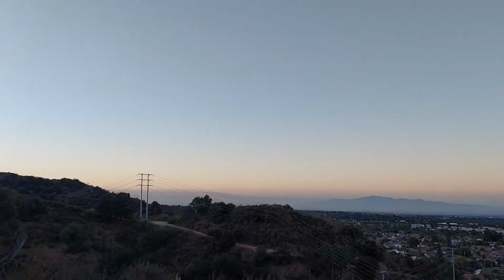Baseball Training | Explosive Workouts | MLB Journey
Had a great explosive baseball workout and training to be able to dominate on the mound.

12 Uphill sprints
- 4 sprints
- 2-minute break
-4 sprints
- 2 minutes break
- 4 sprints